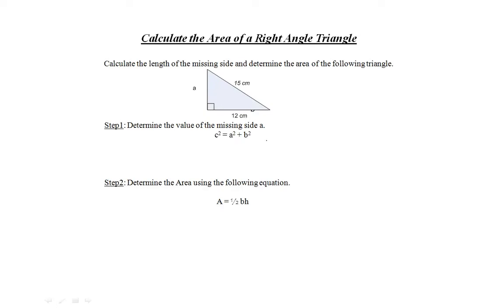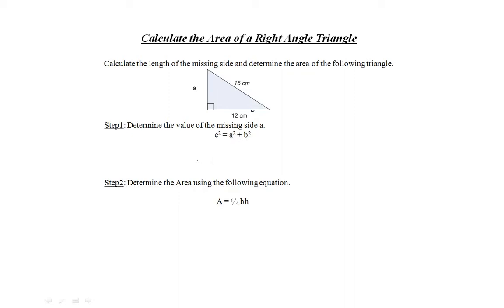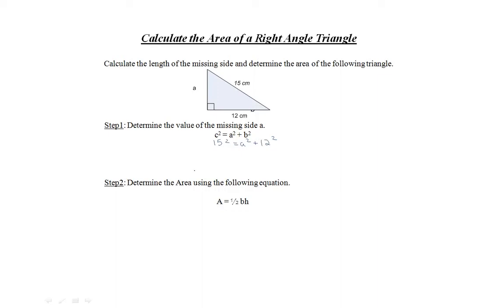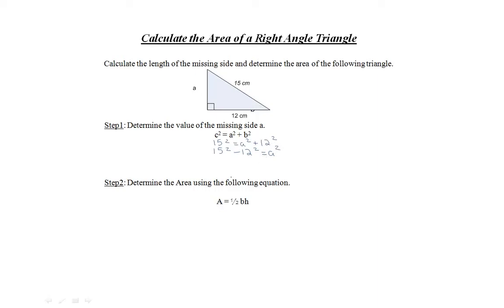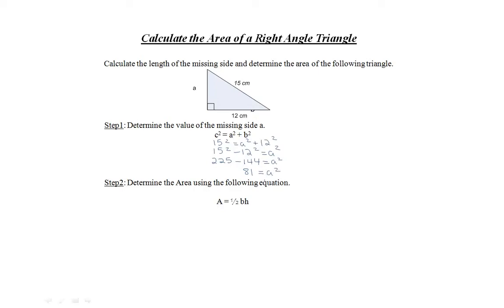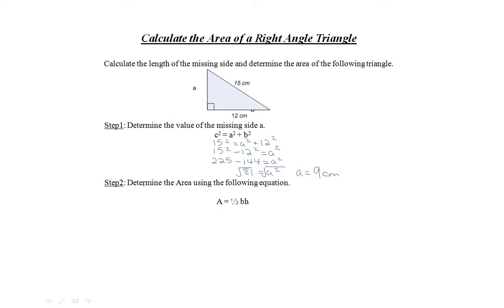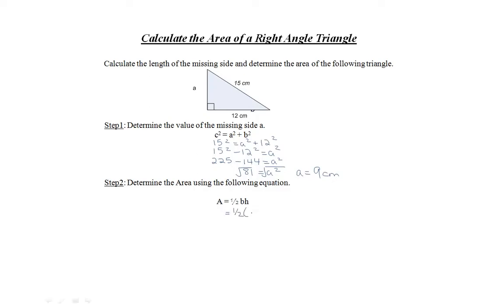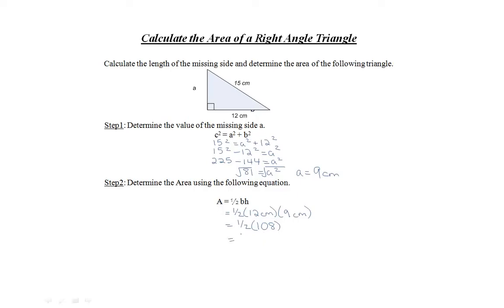Calculate the Area of a Right Angle Triangle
Karen Carr